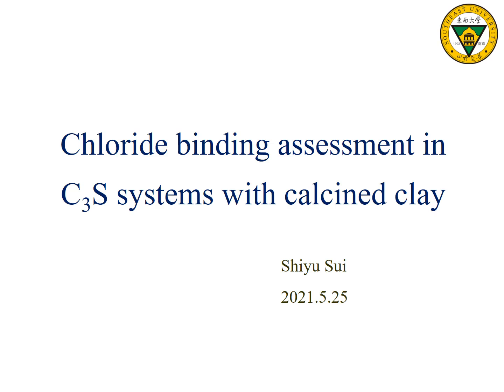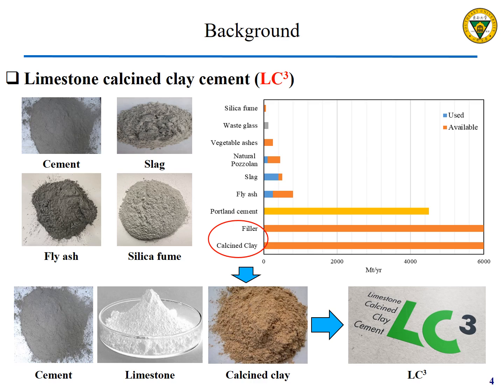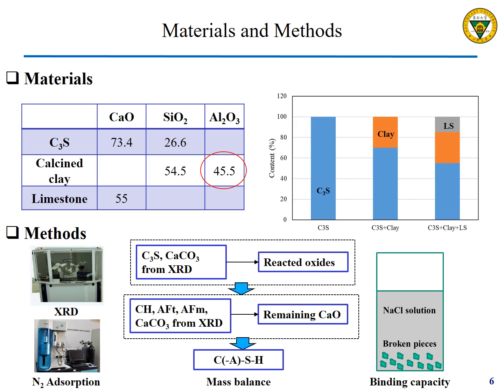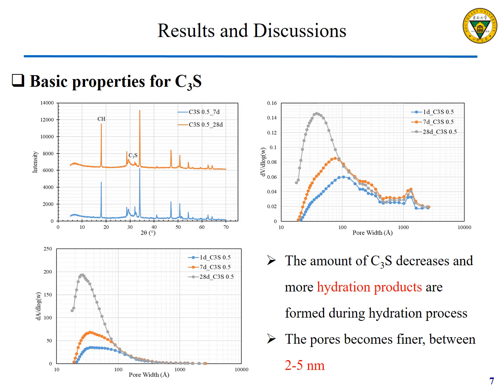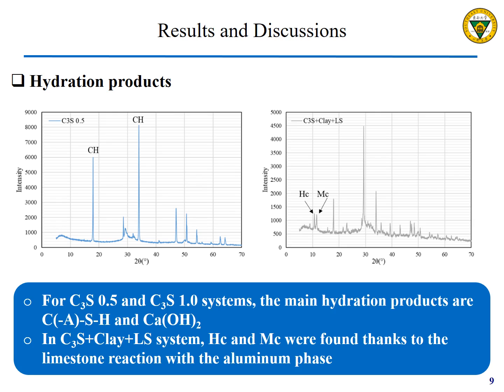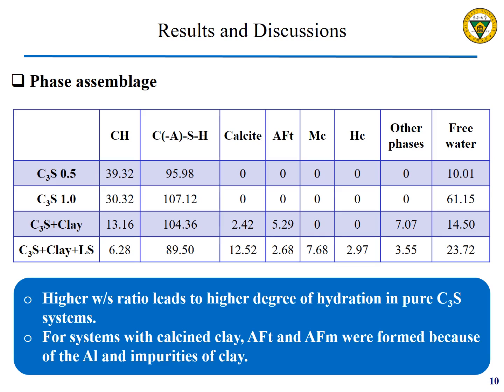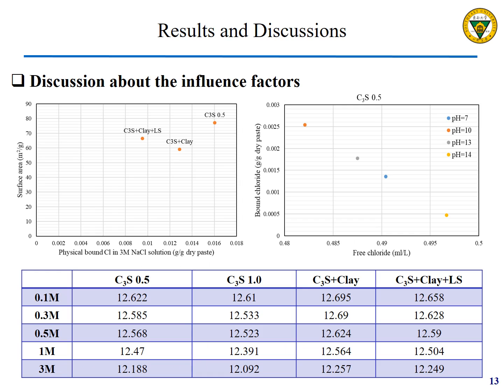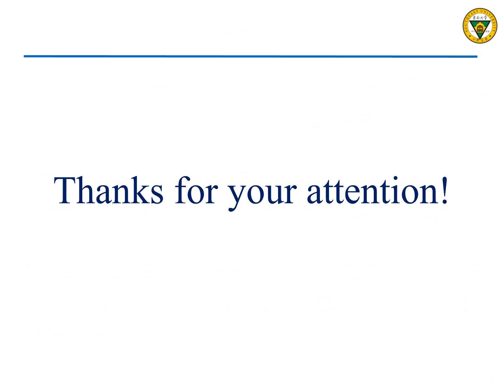S8 R2 Shiyu Sui Chloride binding assessment in c3s systems with calcined clay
Chloride binding assessment in c3s systems with calcined clay